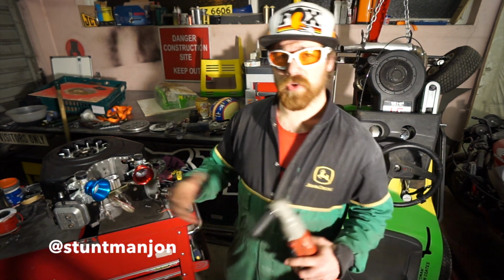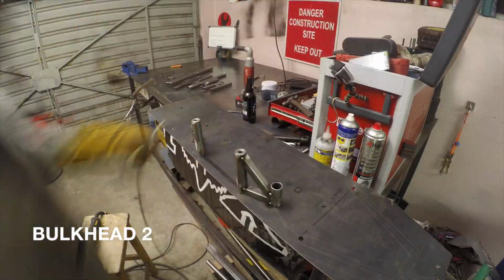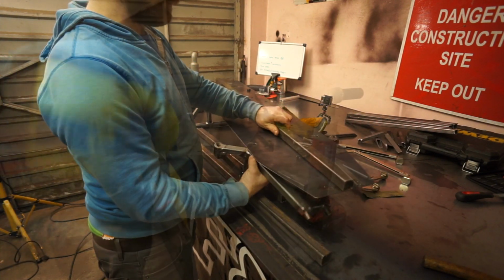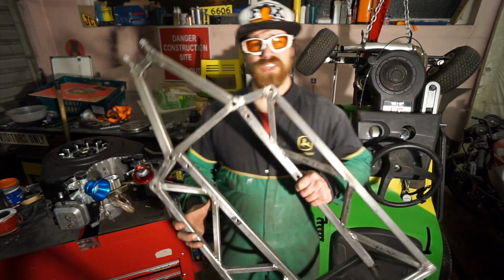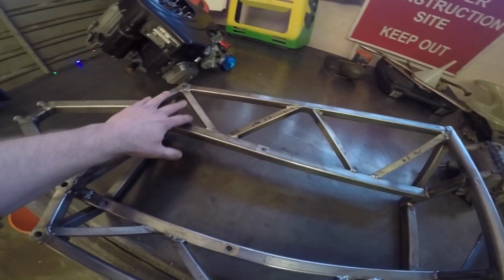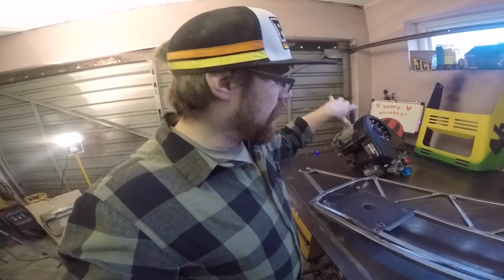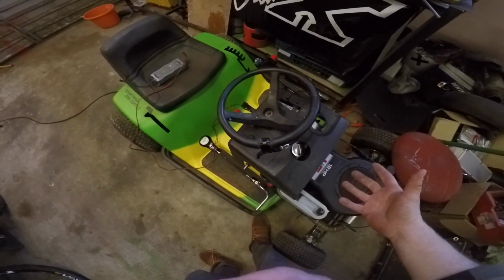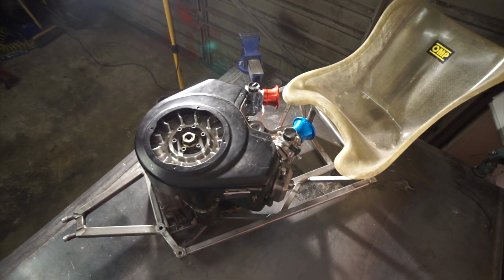SUSPENSION RACING MOWER - SUPER B - PART 2; A HOME FOR THE V TWIN..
It's been a busy couple of months since the last update, but we finally got some more chassis work done!

A big milestone for me will be to get the engine running, and really to do this properly i want to mount it in the chassis and have all the systems plumbed in around it so i contest them out for real... cue the music and a lot of metalwork..

The Super B is designed to be the successor to the little bastard and will have some pretty interesting features in order to live up to its older brothers rep ;)

We did an intro video to this project back in February this year, (2016), and back then we had hoped to enter it in as part of last years annual ATLTF forum build off, the timescale didn't work out for me what with the other projects, however the build thread will continue to be updated as the build progresses.

I will also be posting build pictures on instagram - @stuntmanjon